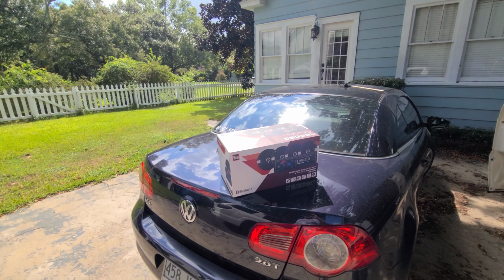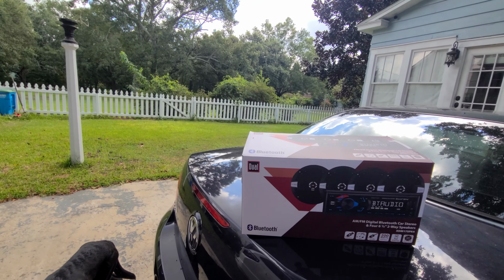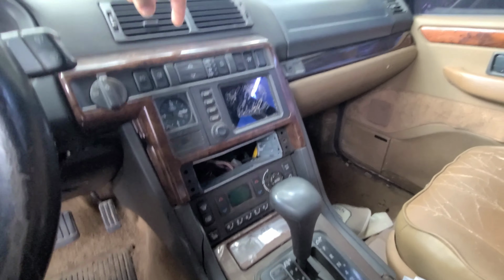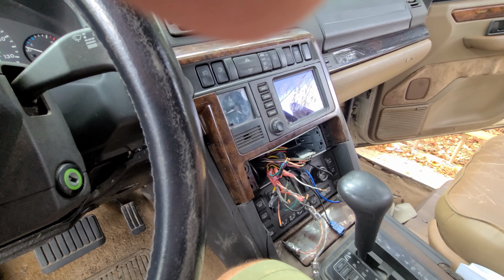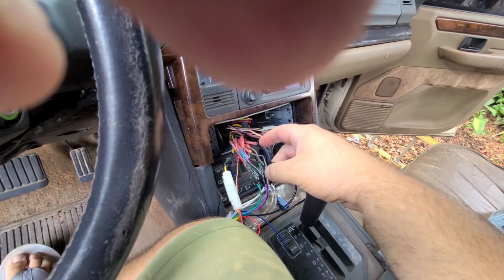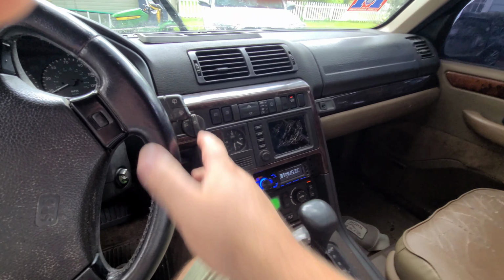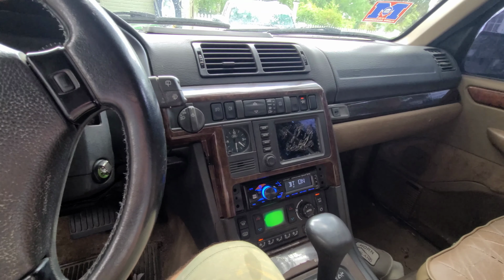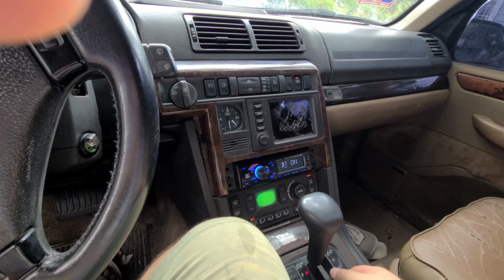unboxing,install an review of Dual walmart 24$ car stereo into my 1995 range rover p38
dual brand head unit from Walmart unboxing, reviewed, installed in my 1995 range rover p38